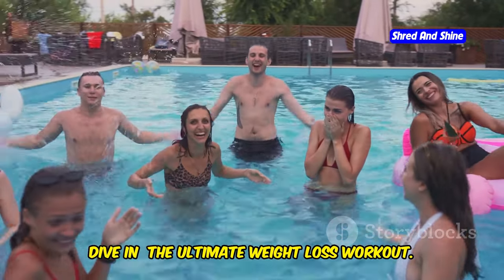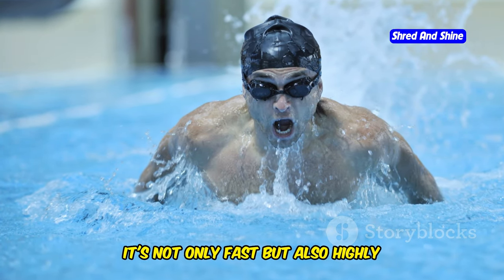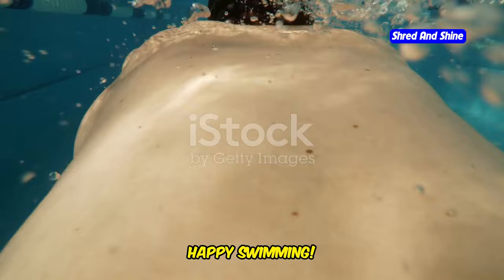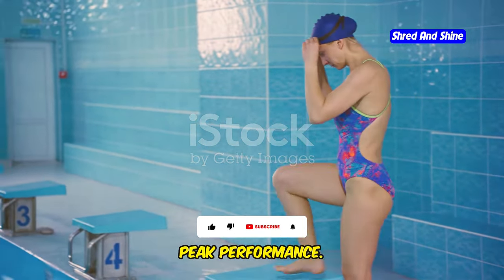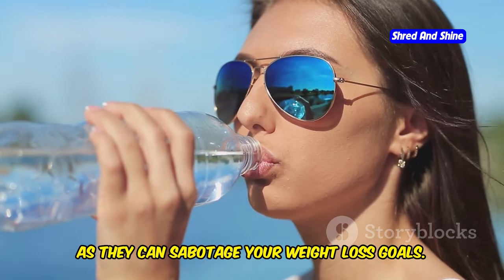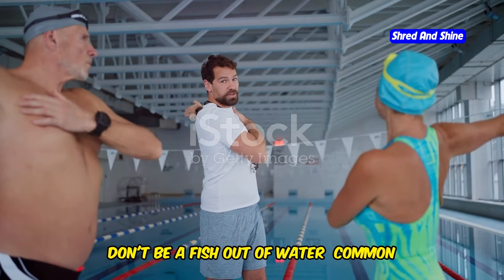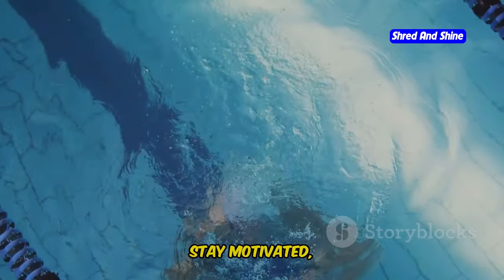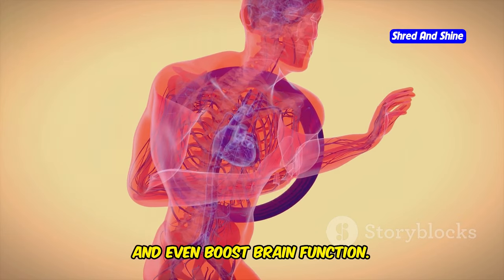The Ultimate Guide to Swimming for Weight Loss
Discover the ultimate guide to swimming for weight loss in this informative video! We cover the best techniques, tips, and routines to help you shed pounds effectively through swimming. Learn how swimming can enhance your weight loss journey, improve your overall health, and keep you fit. Whether you're a health enthusiast or a fitness buff, these tips will help you achieve your goals.

OUTLINE:
00:00:00 The Ultimate Weight Loss Workout
00:00:43 Best Techniques for Burning Calories
00:02:45 Tips to Maximize Your Swim Workouts
00:03:26 Routines for Every Level
00:04:09 Nutrition Tips for Peak Performance
00:06:08 Common Swimming Mistakes
00:08:24 You've Got This!
00:09:04 Intermittent Fasting with Dr. Jason Fung
00:09:49 Your Journey to a Healthier You
00:10:25 Ready to Make a Splash?

Don't miss our next video: "Dr. Jason Fung's Top Tips for Intermittent Fasting" for more expert advice on weight loss.